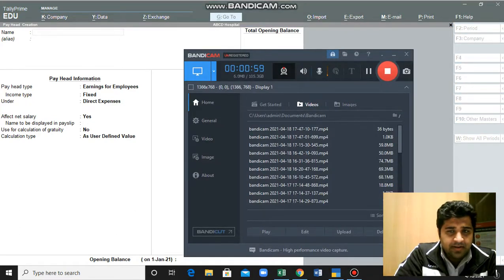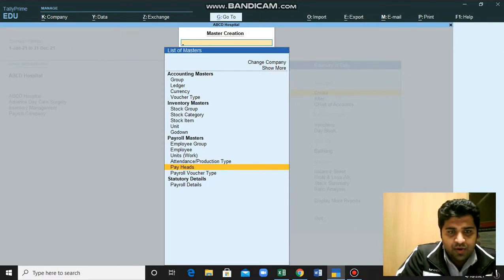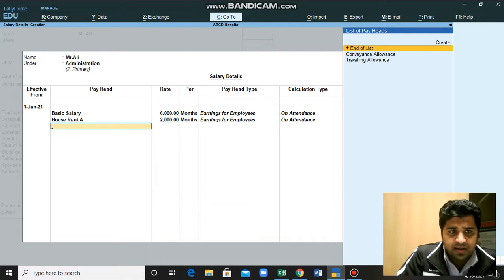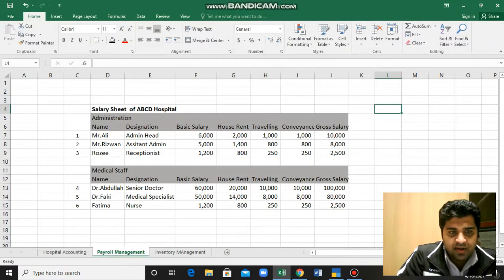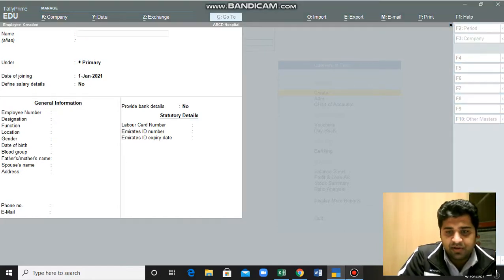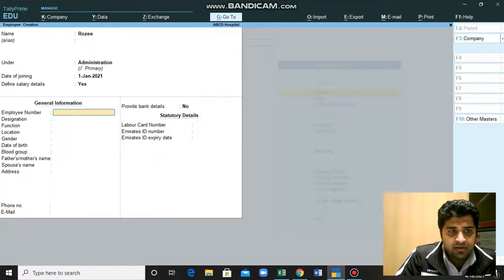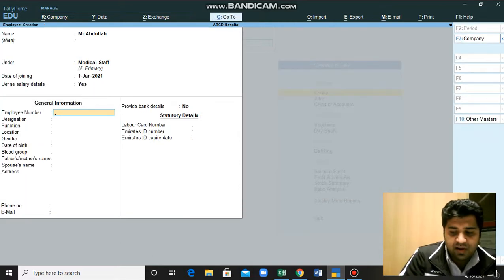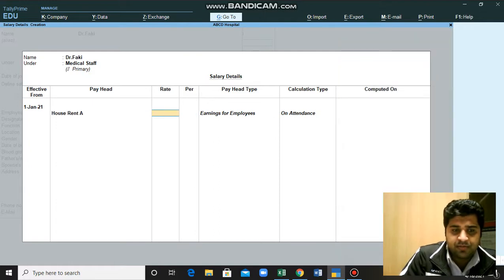Payroll Management by using Tally Prime video 002